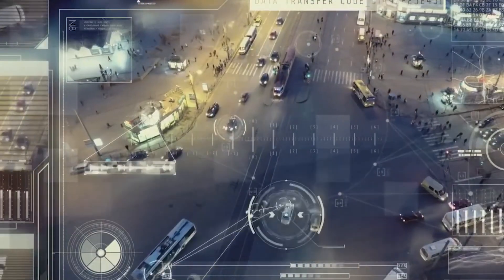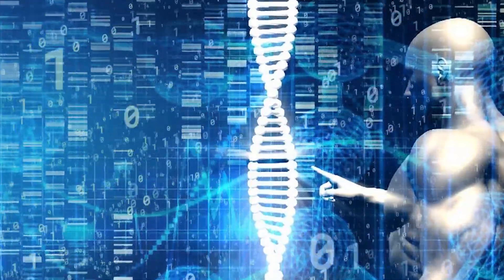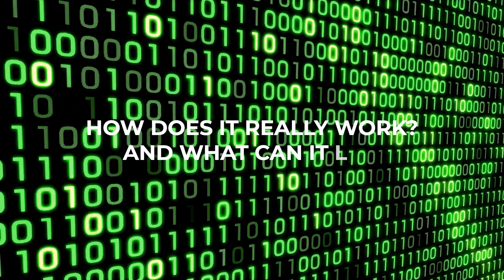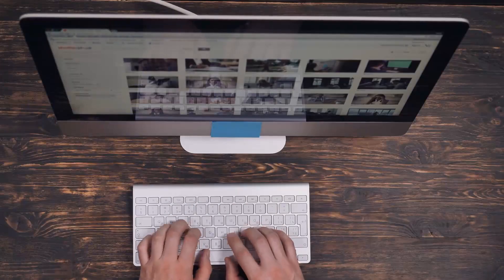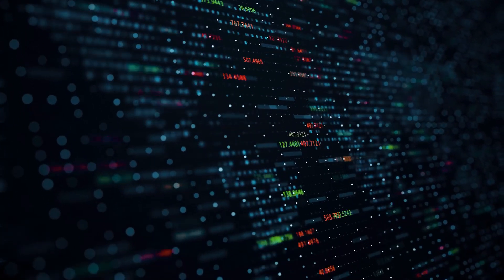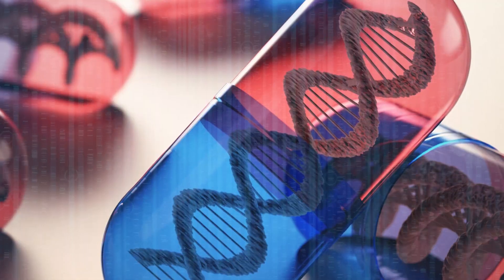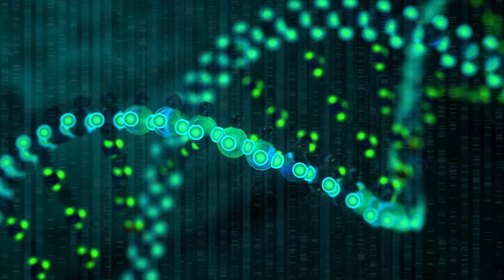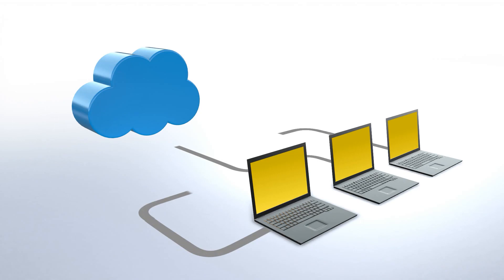DNA Digital Data Storage (a NEW Era of Technology)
Welcome to an enlightening exploration of DNA Digital Data Storage — a groundbreaking advancement signaling a new era of technology. As we stand on the cusp of unprecedented tech evolution, DNA storage emerges as a game-changing alternative to traditional storage methods.

Understanding DNA Digital Data Storage is vital for anyone keen to dive deep into the future of data solutions. This video demystifies the intricacies behind this pioneering concept, shedding light on its potential to revolutionize how we perceive data storage and retrieval. With today's rapid generation of digital data, our existing solutions are often overwhelmed. Enter DNA storage, which offers immense capacities, extending into petabytes and exabytes, all while consuming minimal physical space.

As technology enthusiasts, researchers, and innovators look for sustainable, long-term storage options, DNA-based storage presents a fascinating convergence of biology and digital tech. The microscopic strands of DNA possess the potential to store vast volumes of information, and this video unpacks the science behind this, making it comprehensible for everyone.

Whether you're a tech enthusiast, an IT professional, or just curious about the advances in the digital realm, this video is tailored to satiate your curiosity. Join us in navigating the transformative world of DNA Digital Data Storage and understanding its pivotal role in ushering us into a new technology era.